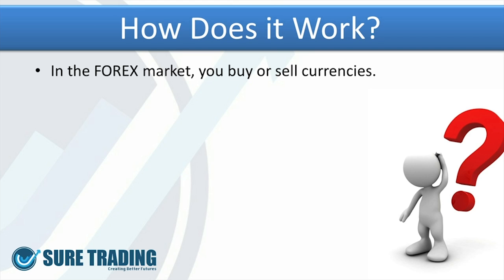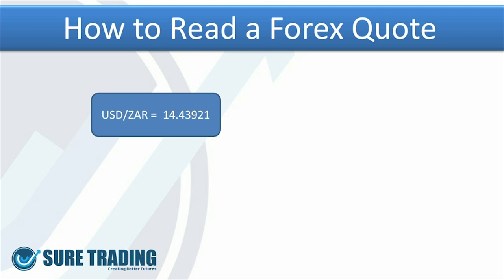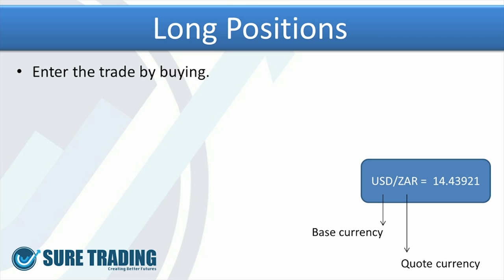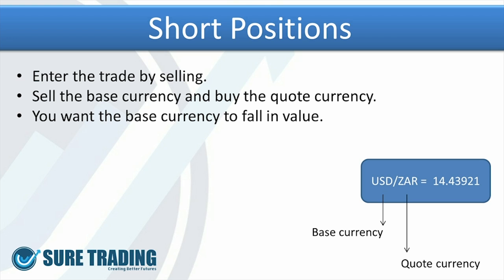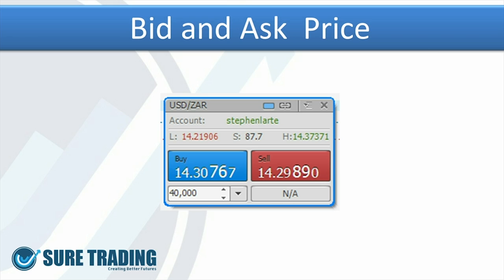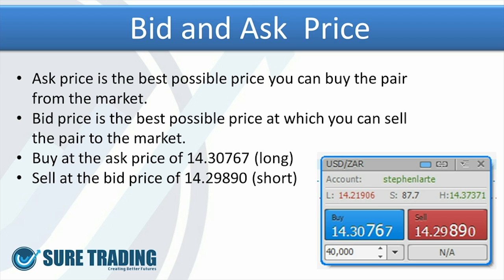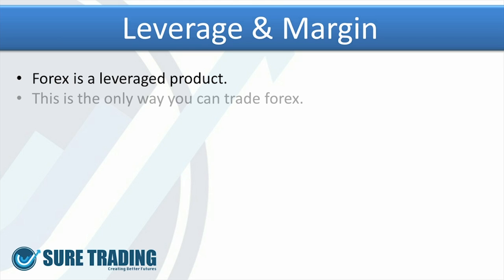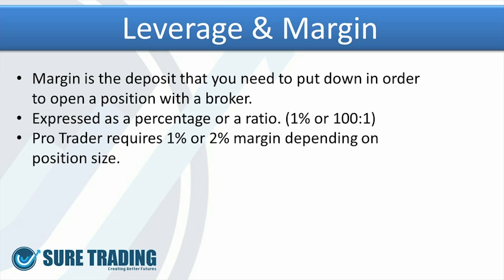How to Read a Forex Quote